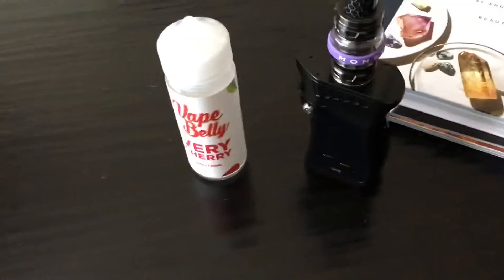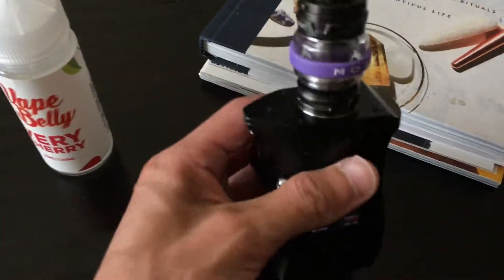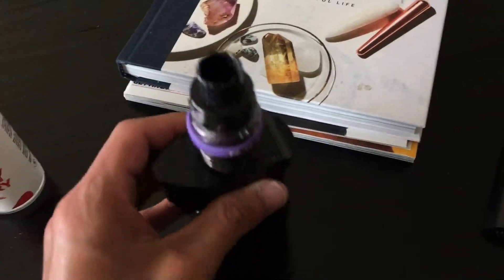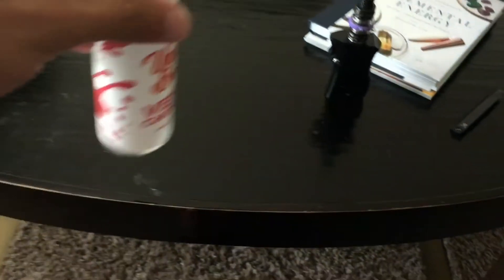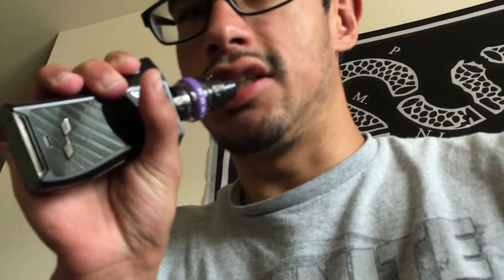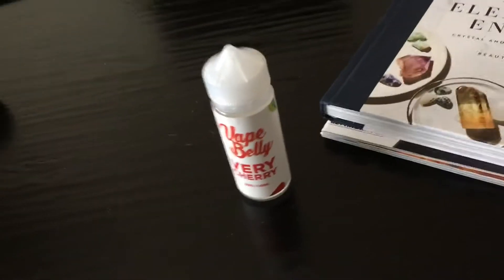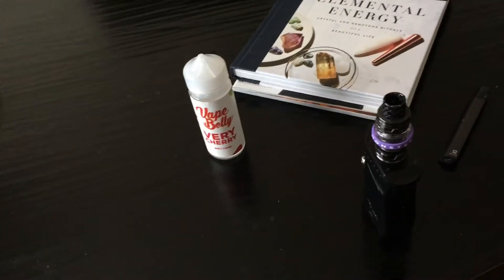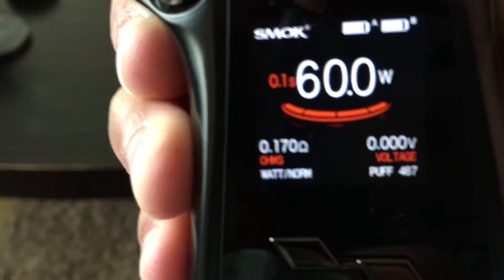New Vape Juice!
Not the flavor I was expecting... still good, though!